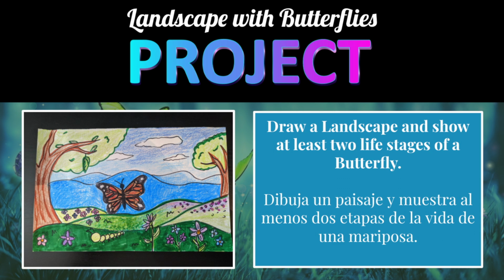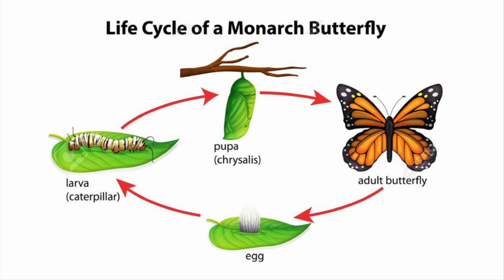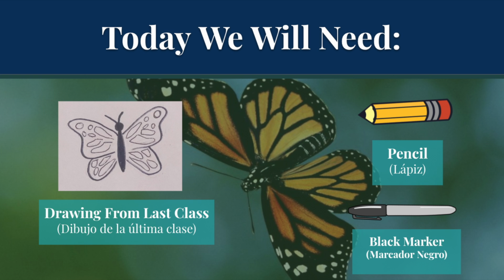Landscape with Butterflies - Step 1 - Drawing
Students will draw a landscape that will include at least 2 Life Cycles of a Monarch Butterfly.